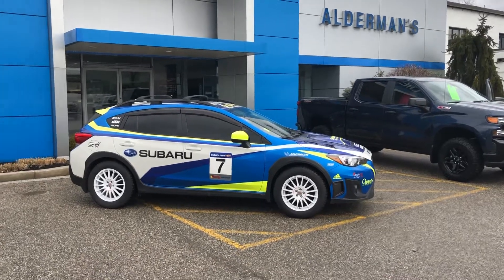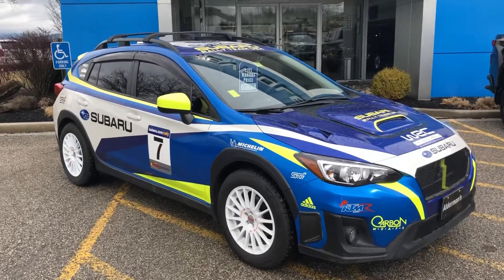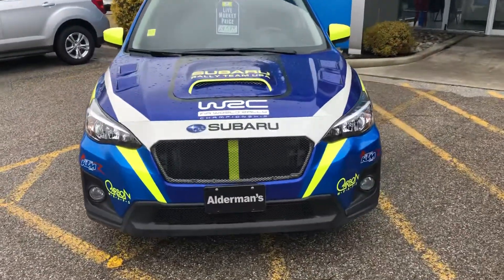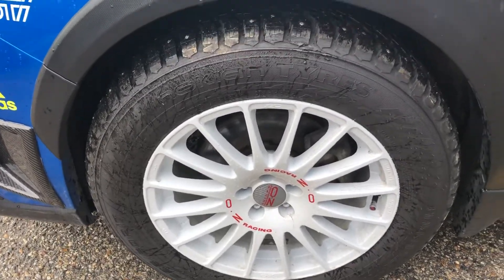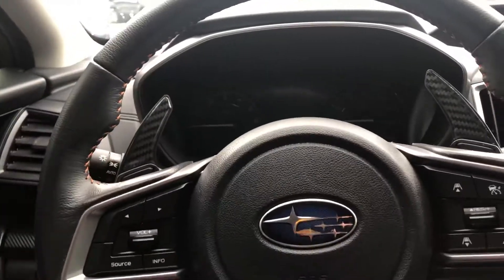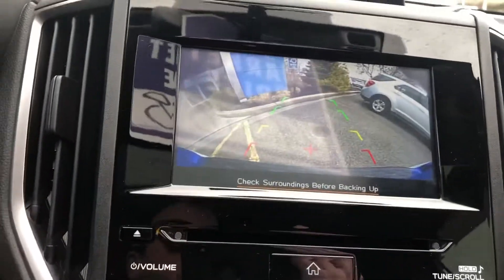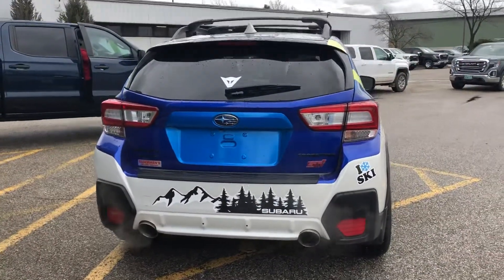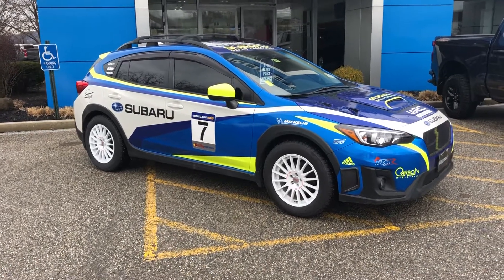2019 Subaru Crosstrek Rally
Stk # 1953165